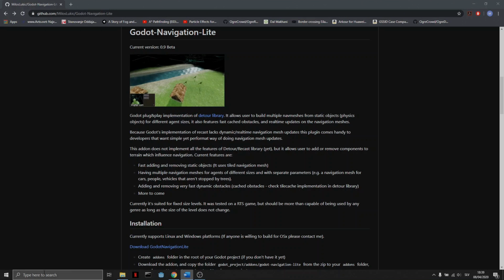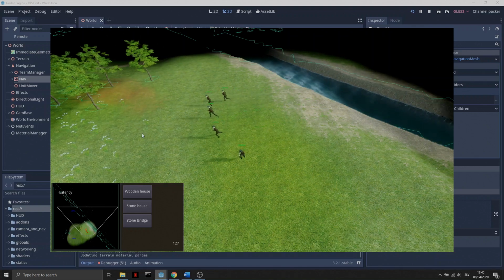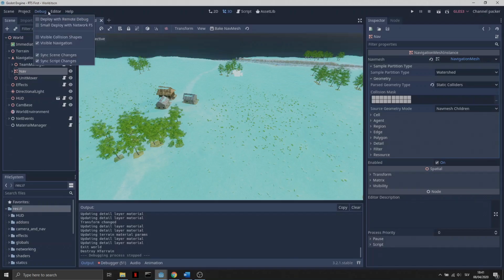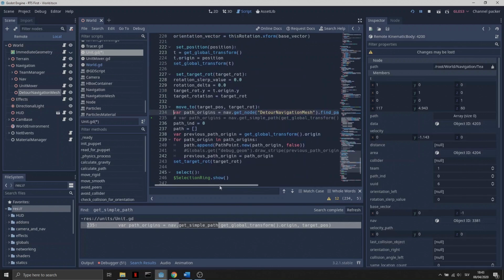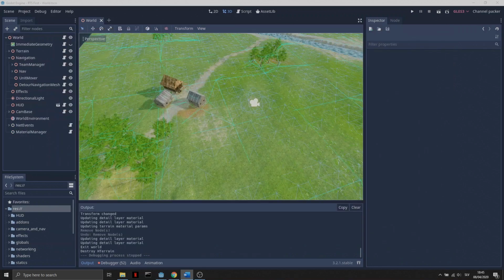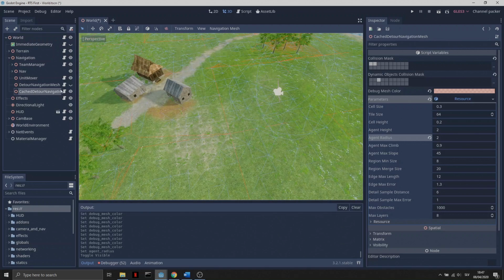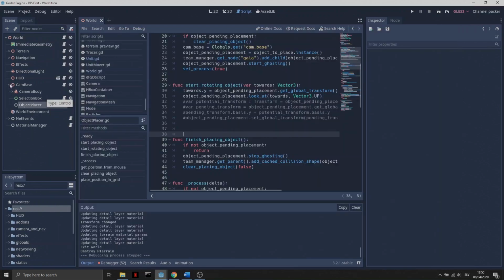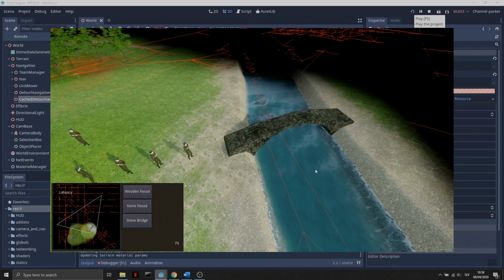Godot Navigation Lite Addon Tutorial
Addon that adds Detour navigation and mesh (re)building to Godot engine.

Special thanks to slapin (@github), for creating the godot branch with detour implementation.